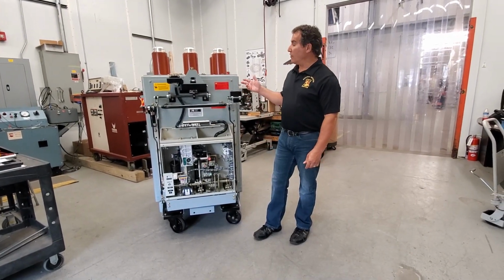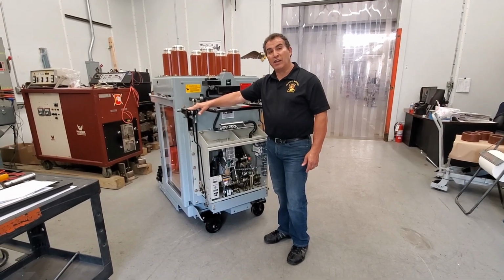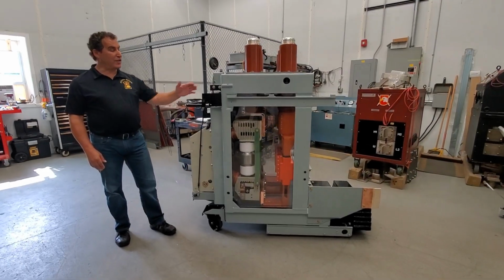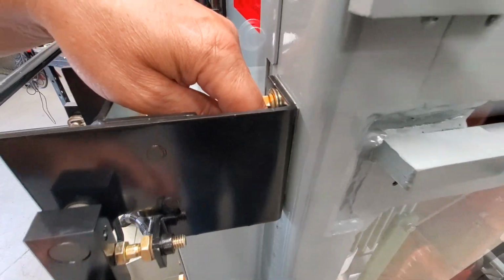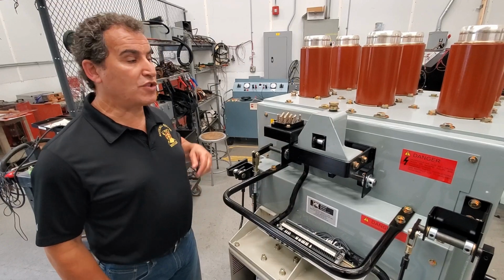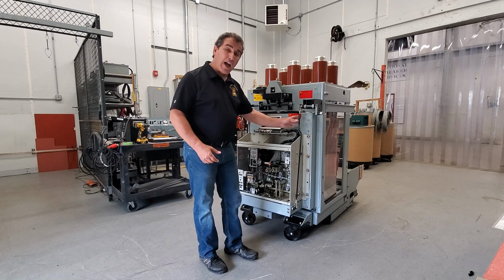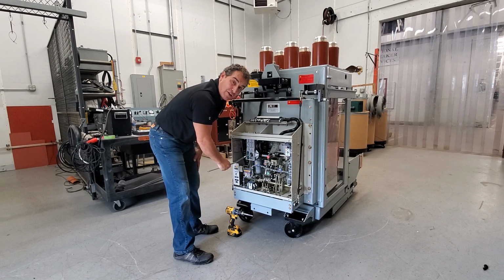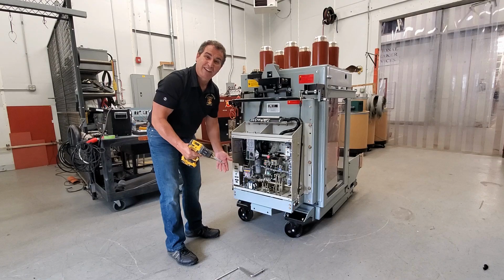How to cell fit a GE AM13.8-1000-4000 Amp with Citadel™ 4000 Amp 63kA Vacuum Element - Joe Durante